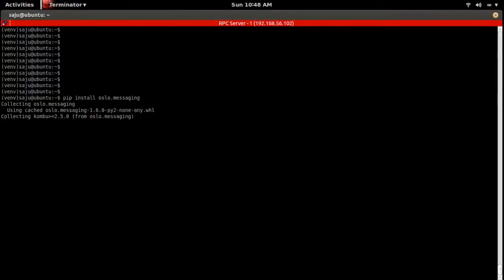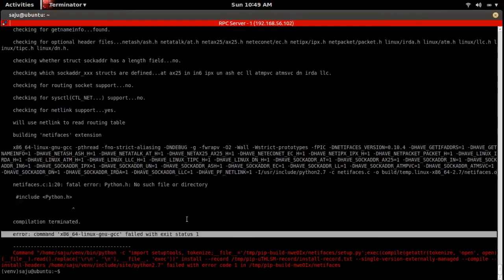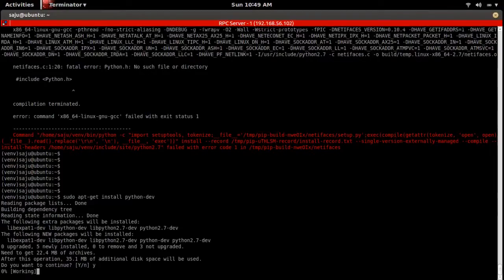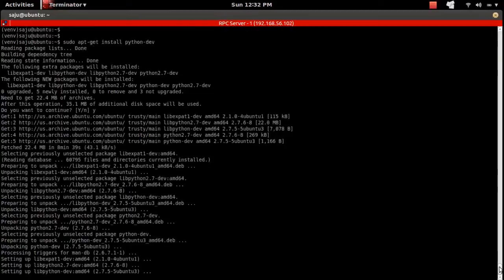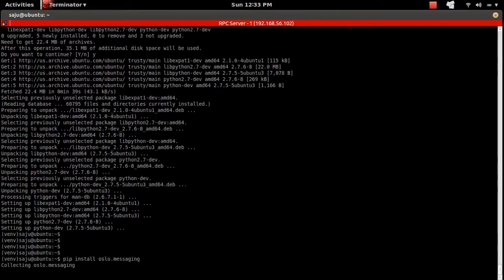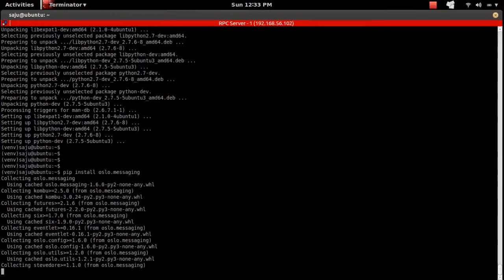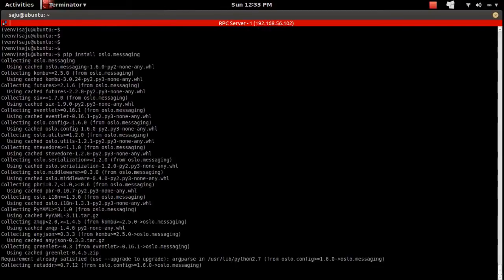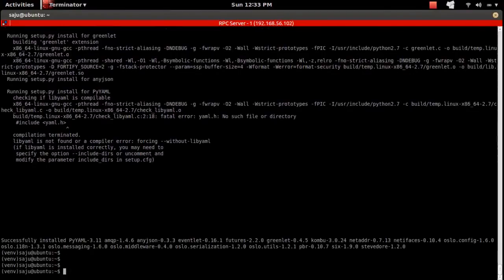How to fix error: command 'x86 64 linux gnu gcc' failed with exit status 1